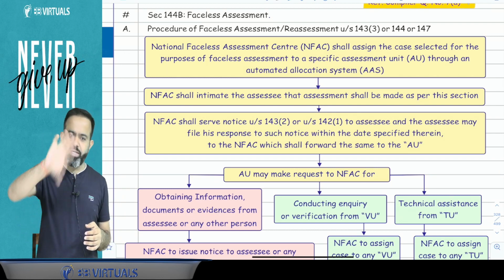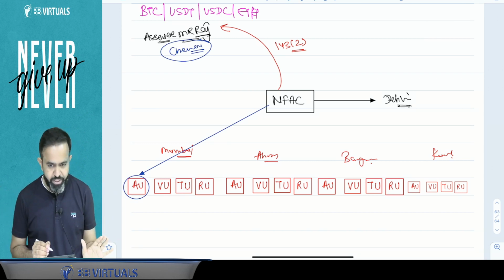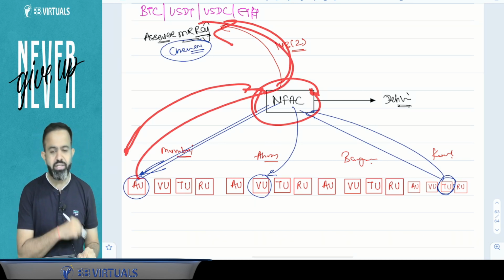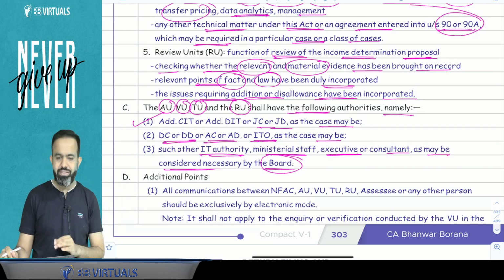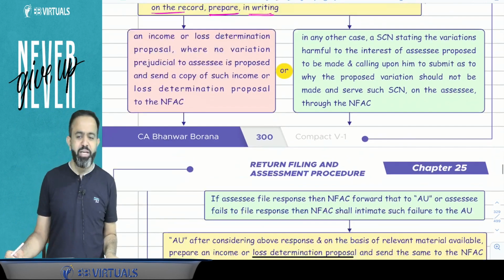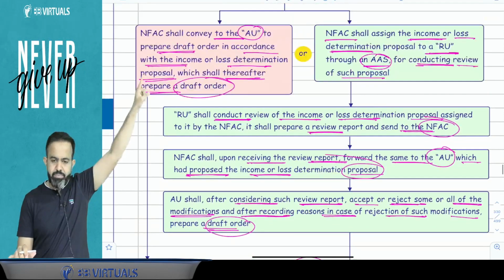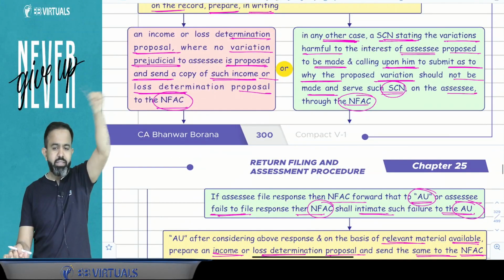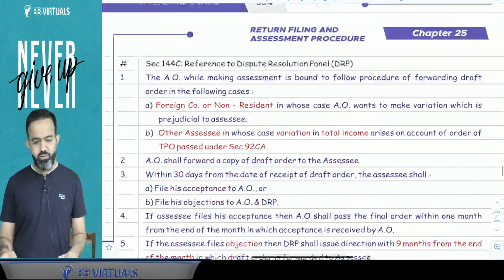Final Amendments MAY/NOV-23 FaceLess Assessment